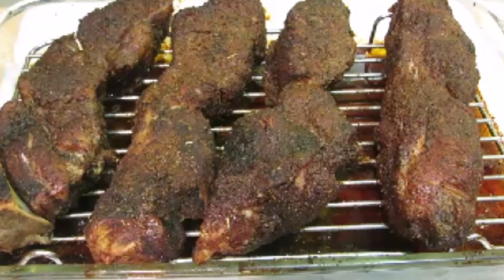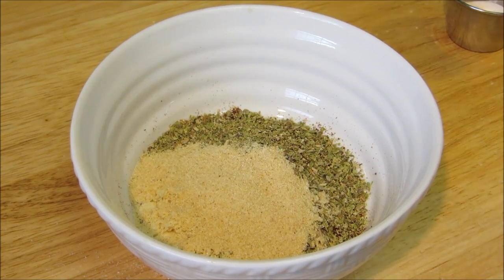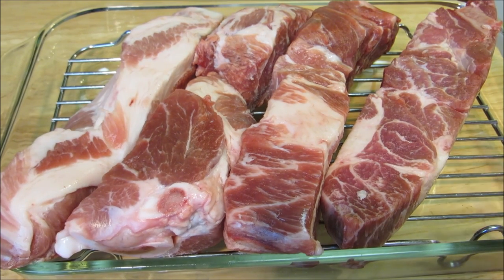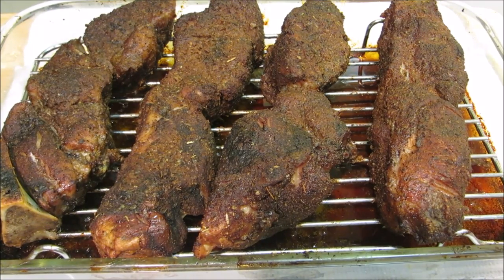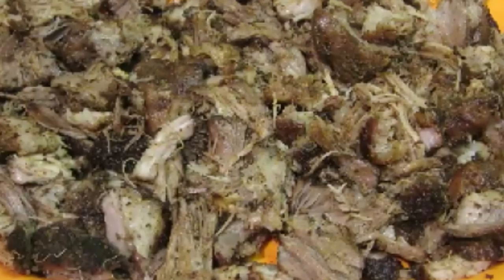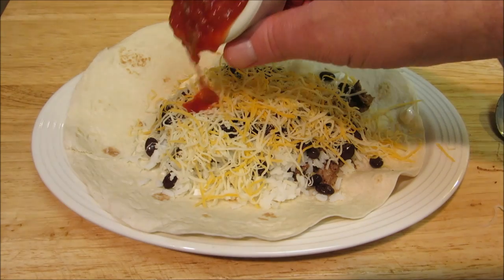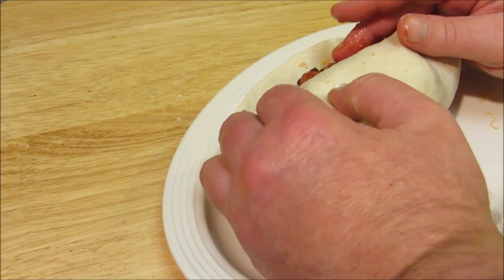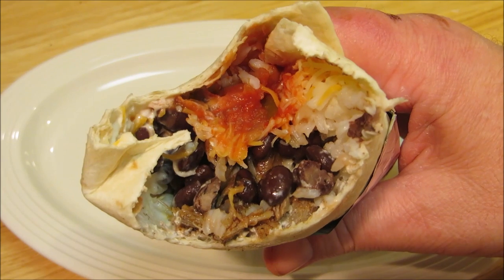How To Make Pork Carnitas - Pork Carnita Burrito Supreme Recipe